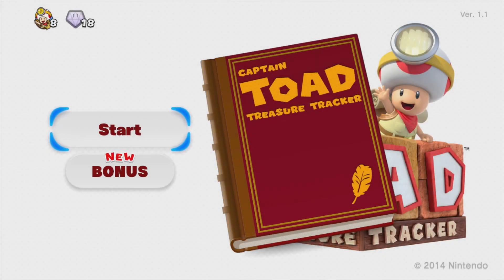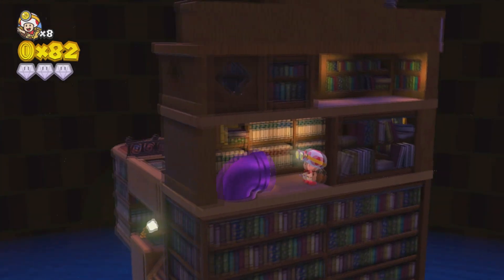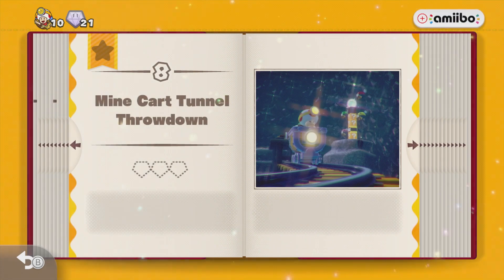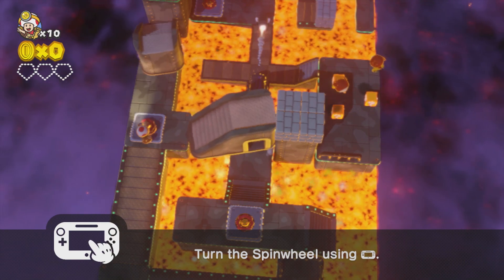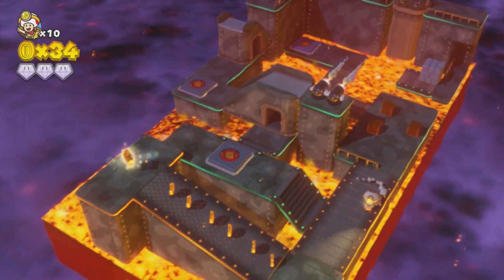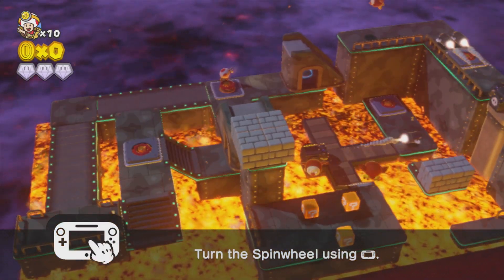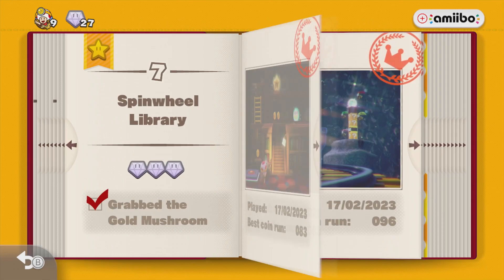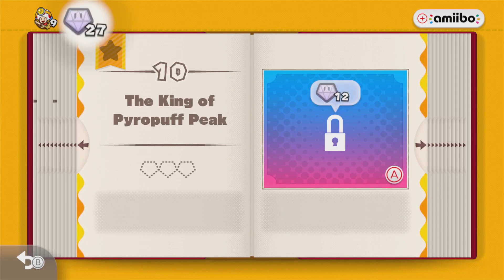Captain Toad Treasure Tracker [Wii U] - Part 3 - Episode 1-7, 1-8 & 1-9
100% Completing Spinwheel Library, Mine Cart Tunnel Throwdown & Spinwheel Bullet Bill Base.

0:00 - Intro
0:16 - Spinwheel Library
2:31 - 0
2:49 - Coins Galore
3:18 - 0
3:28 Mine Cart Tunnel Throwdown
5:02 - 0
5:22 - Spinwheel Bullet Bill Base
14:06 - Outro